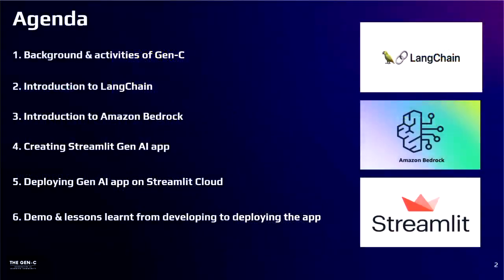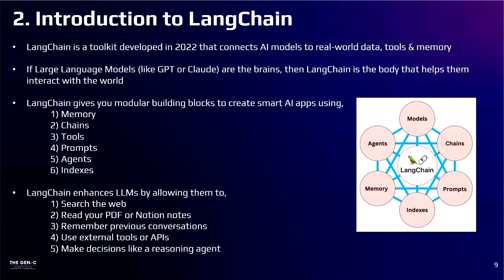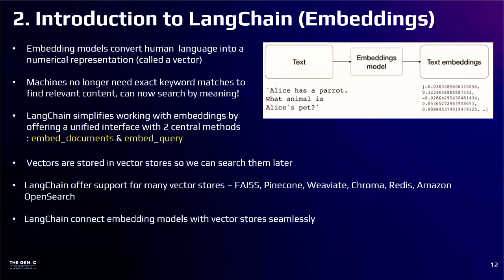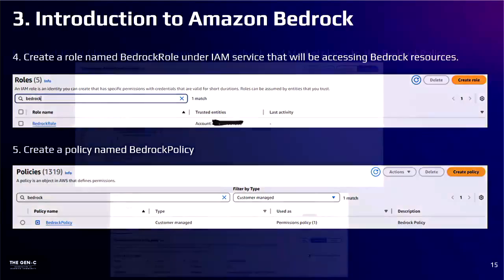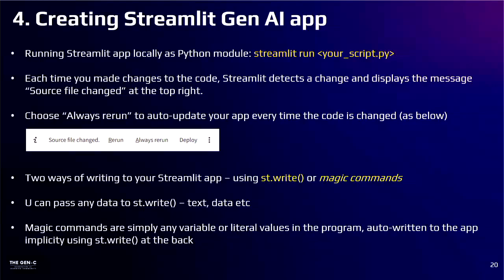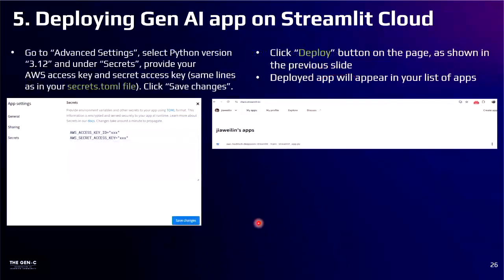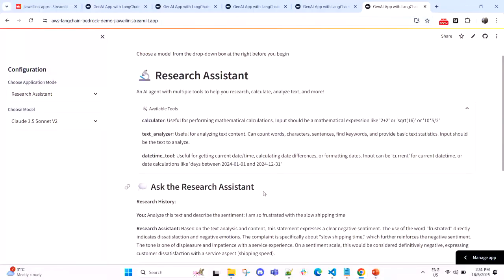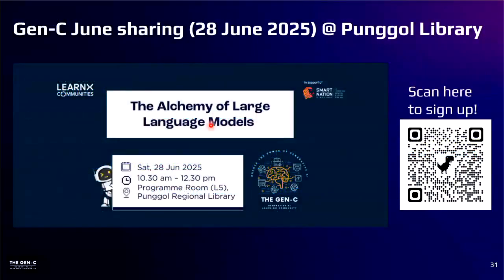Diving into LangChain, Streamlit & Claude on Amazon Bedrock to build Gen AI apps | Jiawei Lin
Jiawei will be giving an introduction of Gen-C (Gen AI Learning Community) and their recent activities such as the ASEAN LLM League and the monthly Gen AI sharing sessions. He will be doing a deep dive into the LangChain, Streamlit framework and how to create and deploy a Streamlit app on the free Streamlit Community Cloud. Jiawei will also be sharing how to integrate Claude on Amazon Bedrock into a Streamlit app. There will be a demo of a Streamlit app with Bedrock integration at the end of the presentation.